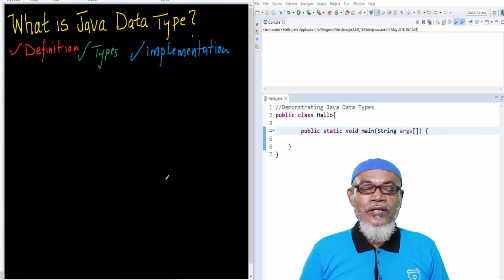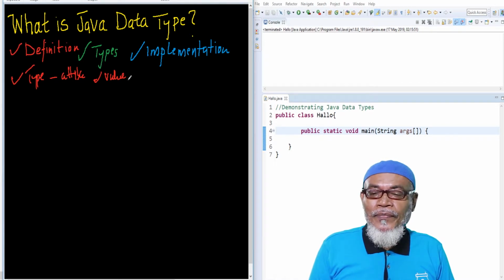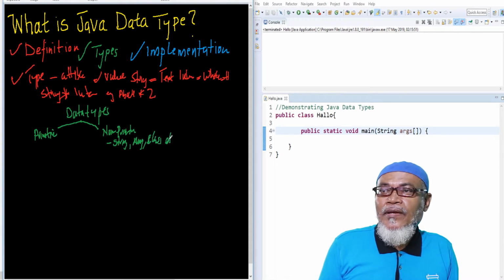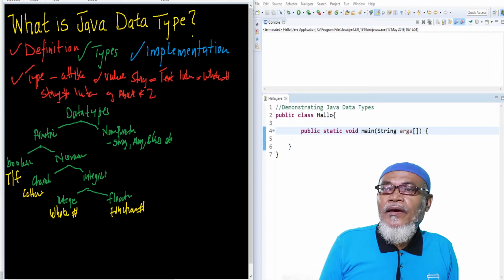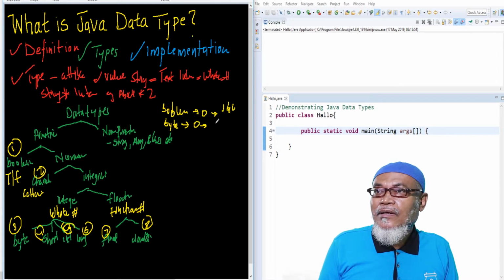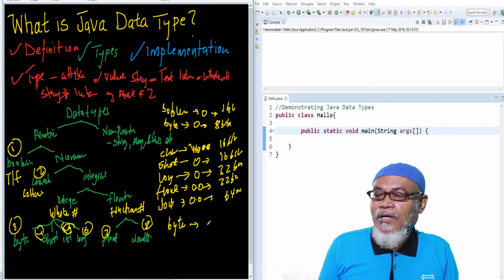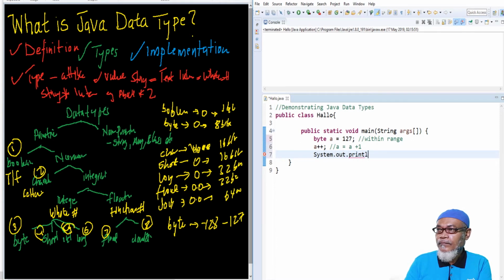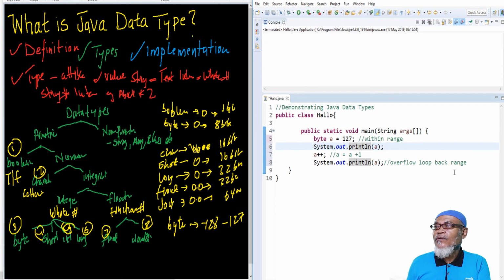Java Programming for Beginners - 8. JAVA Data Types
Introduction to Object Oriented Programming (OOP) for Beginners is about Java data types and discusses the definition, the various data types and the implementation